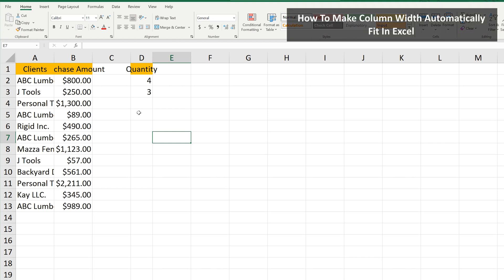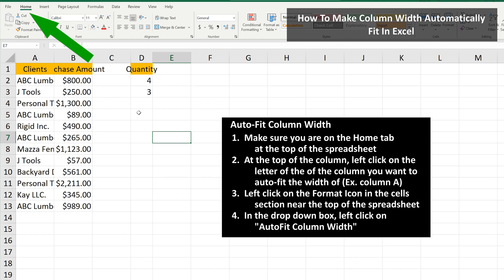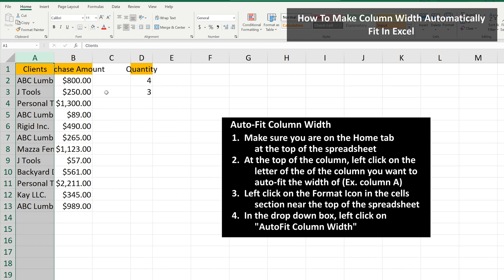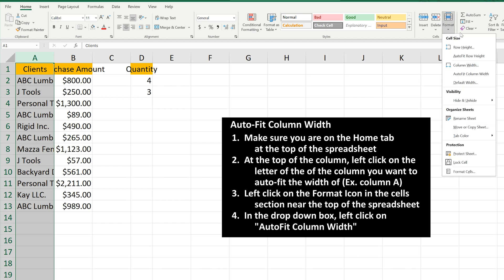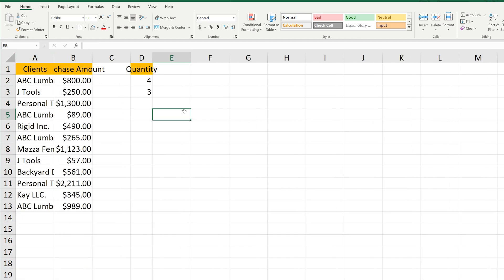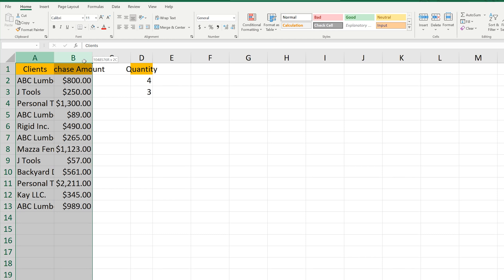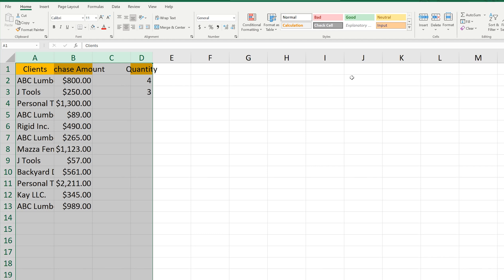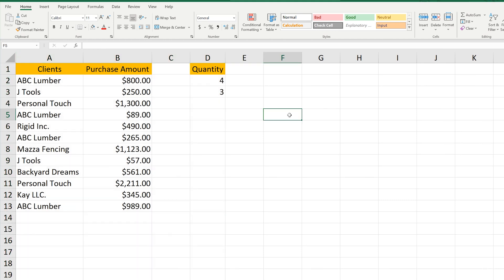How To (Quickly) Make A Column Width Automatically Fit Text And Data In Excel Explained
In this video we discuss how to quickly make column width automatically fit text or data in a cell or cells in excel.  We go through a couple examples step by step

Transcript/notes
Let’s say that you want to change the width of a column to automatically fit the data in cells.  To do this, make sure you are on the home tab at the top of the spreadsheet.  Next, you left click on the column you want to change the width of, so the entire column is highlighted, in this example, column A.

Next, you go over to the format icon above the cells section at the top of the spreadsheet, and left click on it.  A drop down box will appear.  In this box, go down to Autofit column width and left click on it.  And now excel has fitted the column width to the longest data in the column.

You can also do this for multiple columns at one time.  Left click and hold on the first column that you want excel to autofit, as you see here, and drag over to the last column you want to autofit, then release the click and hold.  Next, do the same steps, left click on the format icon, then left click on Autofit column width in the drop-down box, and excel has autofitted the multiple columns.

Chapters/Timestamps
0:00 How to make a column width automatically fit the data in cells
0:37 How to make multiple columns automatically fit the data in cells